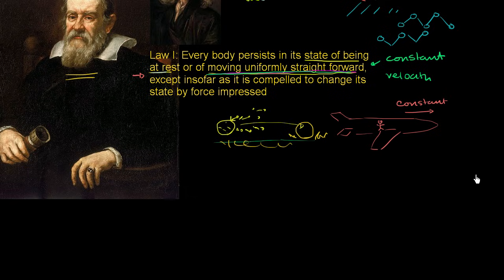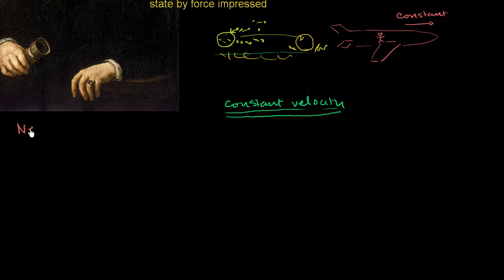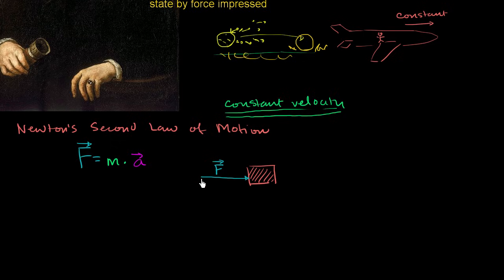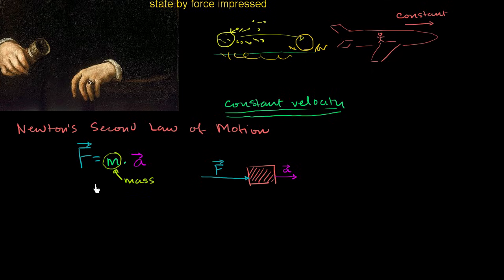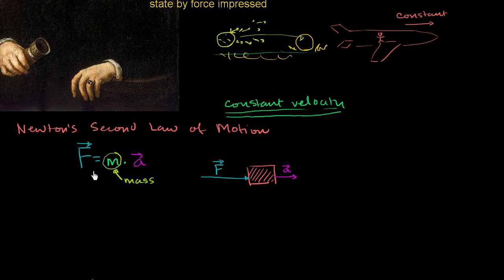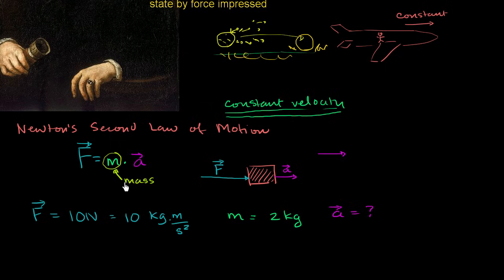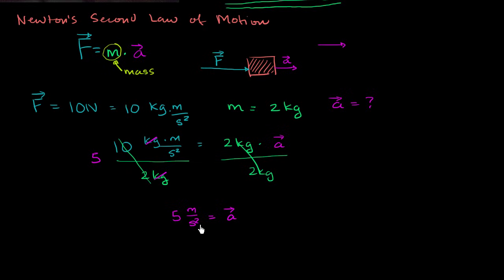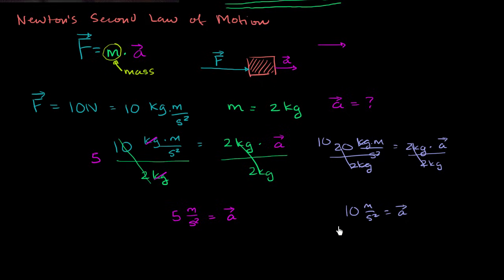Newton's second law of motion | Forces and Newton's laws of motion | Physics | Khan Academy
Courses on Khan Academy are always 100% free. Start practicing—and saving your progress—now

Newton's Second Law of Motion: F=ma. Created by Sal Khan.